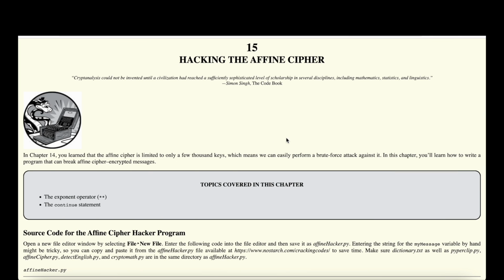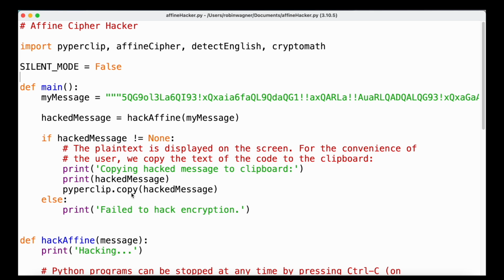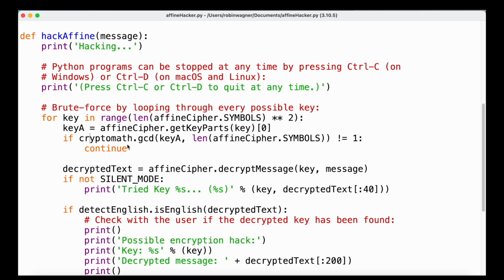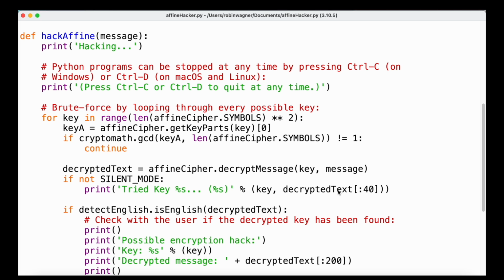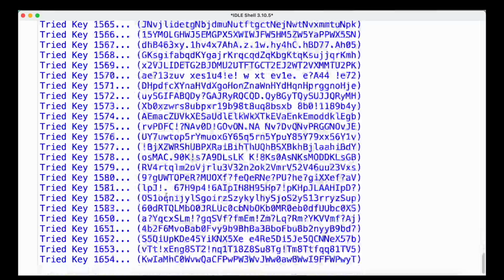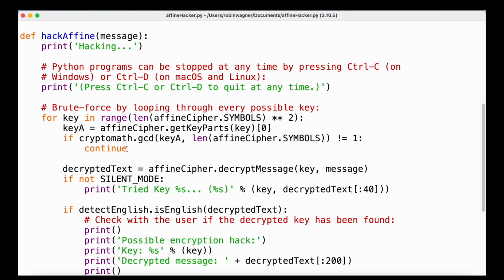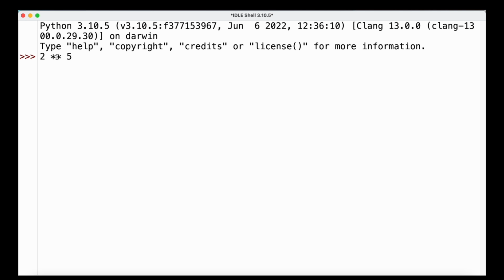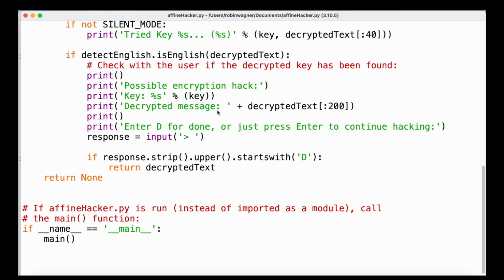Hacking the Affine Cipher - Cracking Codes with Python (part 16)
We use a brute-force attack to hack a message encrypted with the Affine Cipher.

Time stamps:
0:00 - Introduction
0:14 - Hacking the Affine Cipher
8:22 - The Exponent Operator
9:13 - The continue statement
10:34 - Practice Questions
13:01 - Summary